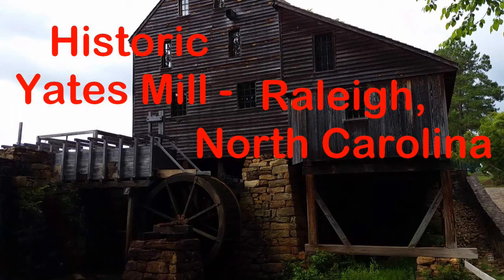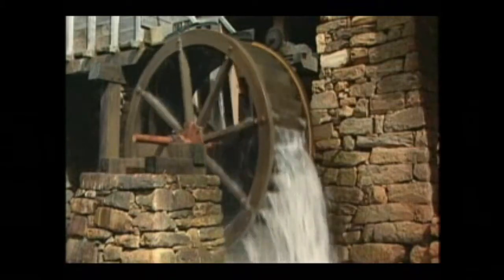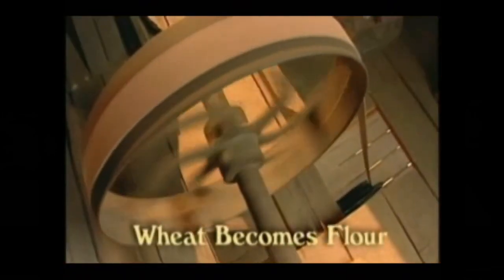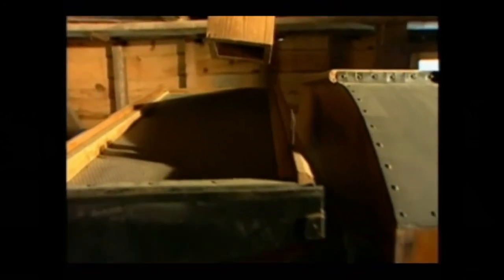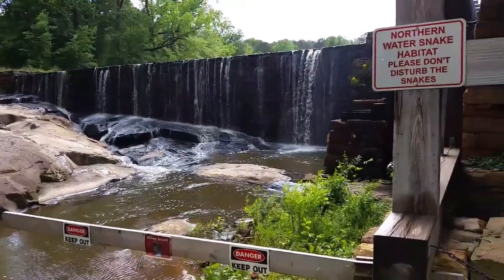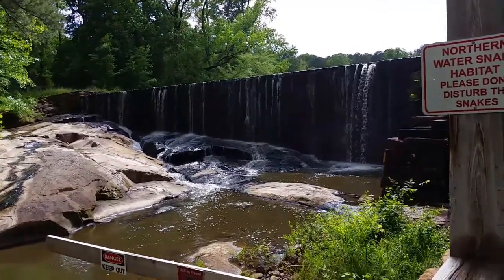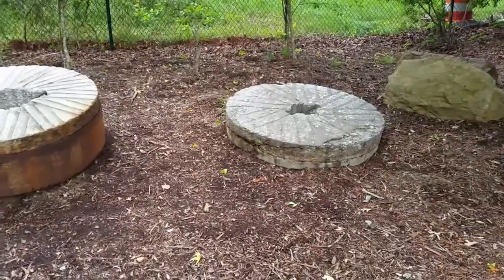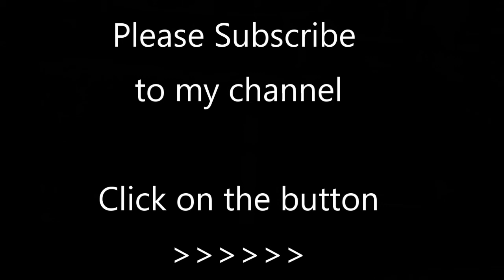Historic Yates Mill Raleigh, North Carolina - Travels With Phil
The "Historic Yates Mill" is located in Raleigh, North Carolina. First established in the 1750s, this is the only still functioning grain mill in North Carolina. It is a great example of how most flour and corn meal was made for over a hundred years. -  Travels with Phil copyrighted by Phil Konstantin -
The demonstration of how the mill works was provided by the Historic Yates Mill. I edited it a bit. There is a different video for how corn meal is made. They can both be found in their entirety on their